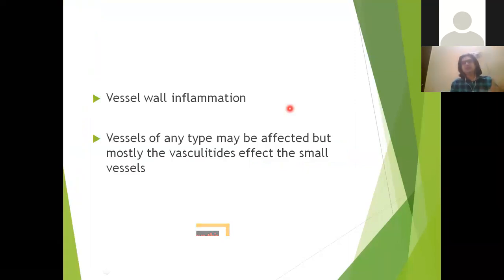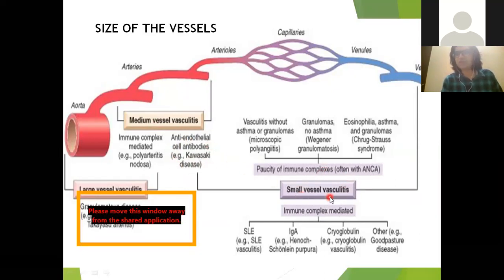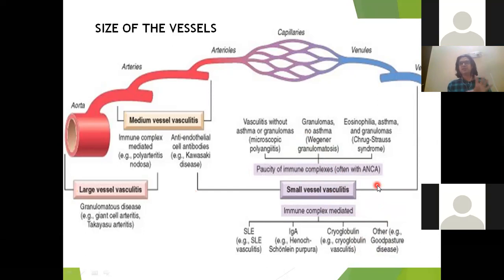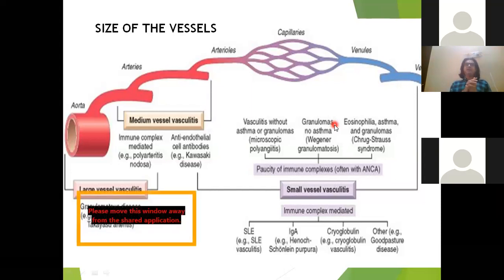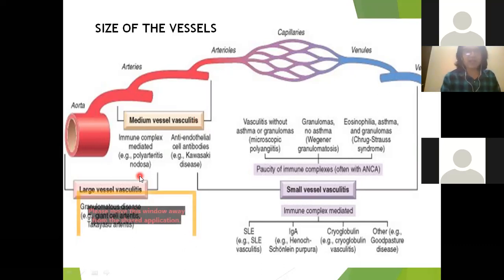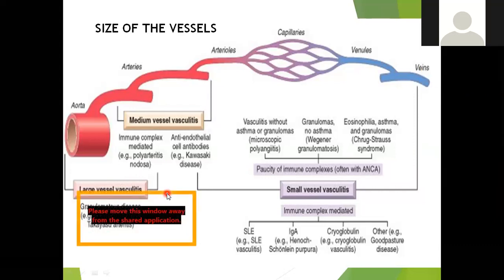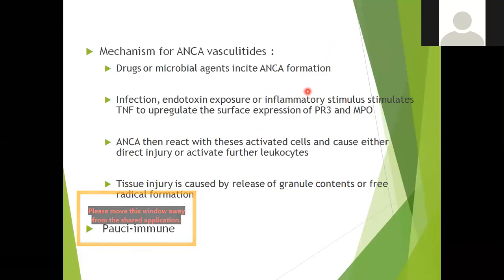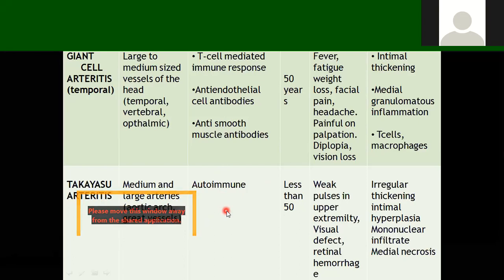Vasculitis | Cause of Inflammation of the Blood Vessels | Pathology | Ample Medical Lectures